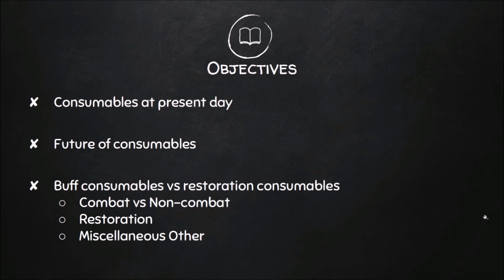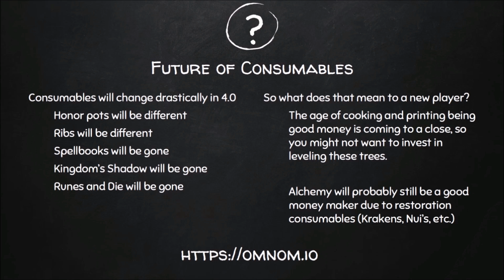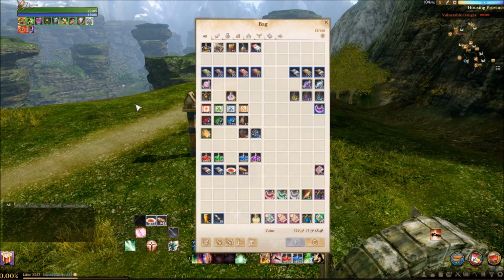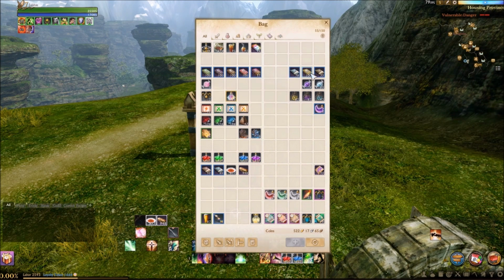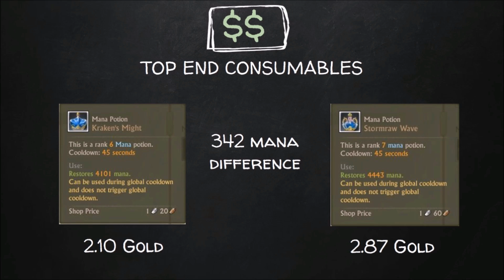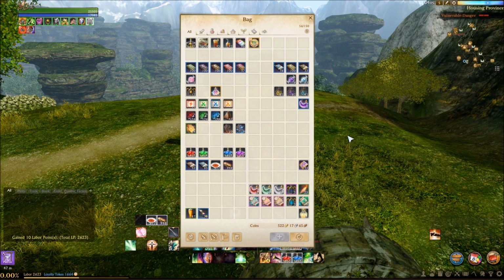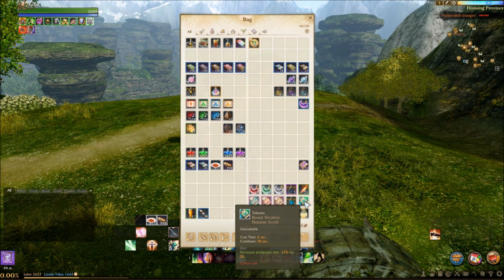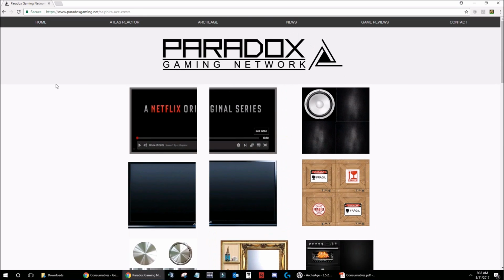Archeage 101 - Part XII (Consumables)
2:15 Consumables at Present Day
4:03 Future of Consumables
5:21 Buff Consumables (Combat)
10:52 Buff Consumables (non-Combat)
12:08 Restoration Consumables
14:30 Other Consumables
21:06 Event Consumables
22:41 Extra Credit (Saving your UCCs on Salphira)
24:22 Giveaway Discussion (10 Squirrels)